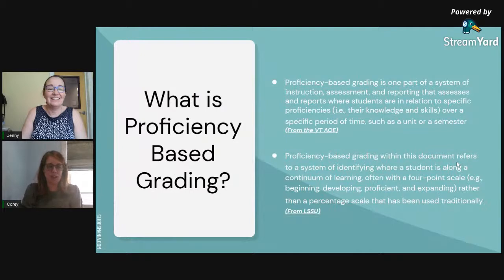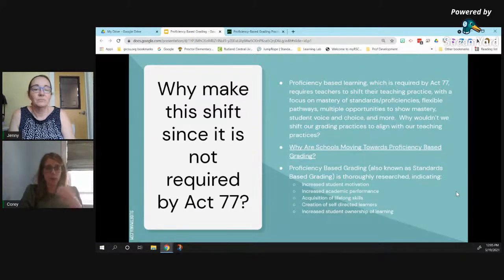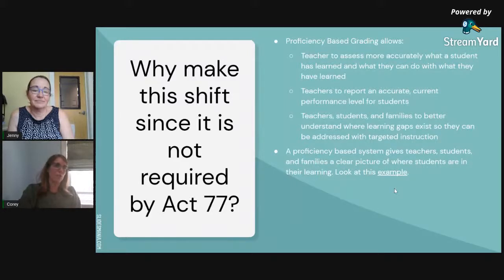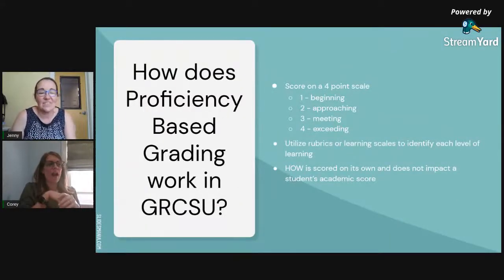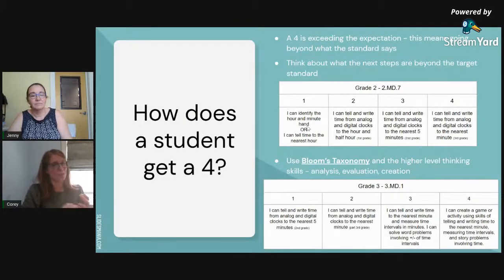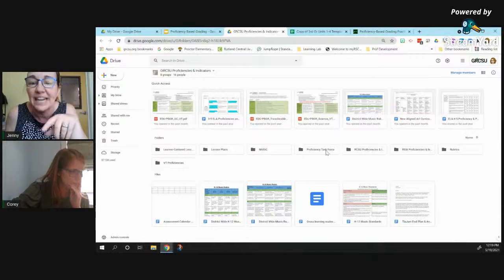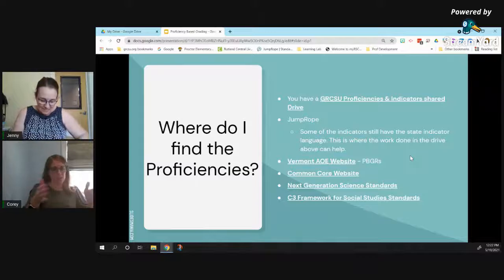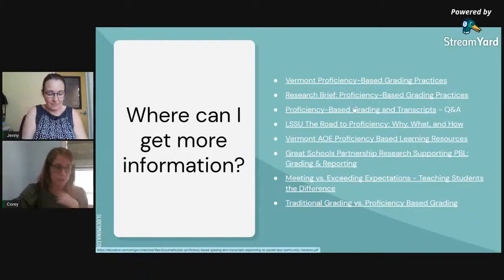Proficiency Based Grading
Join the coaches for a conversation on Proficiency Based Grading.  We will be talking about what it is, the shifts from traditional grading, and our experiences.